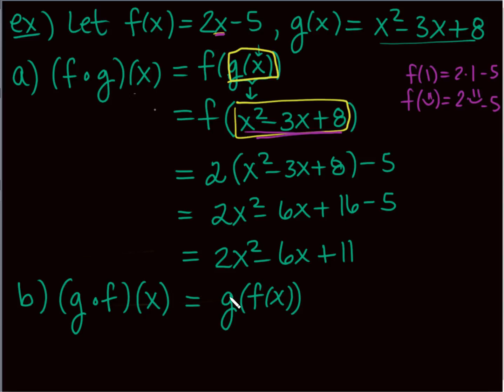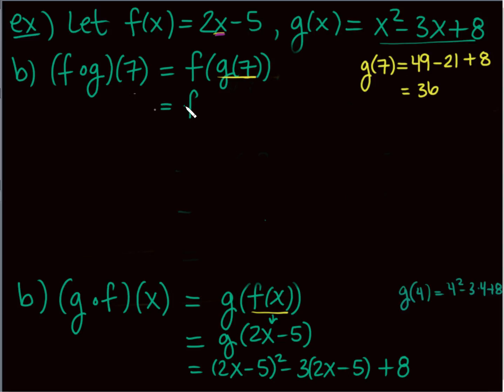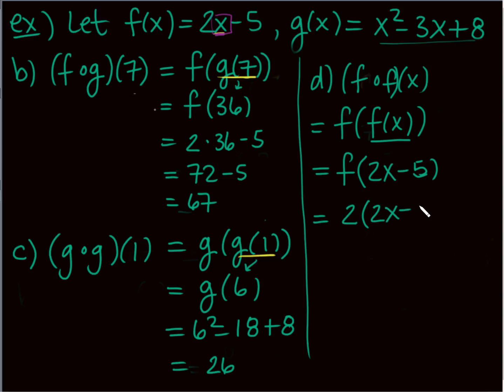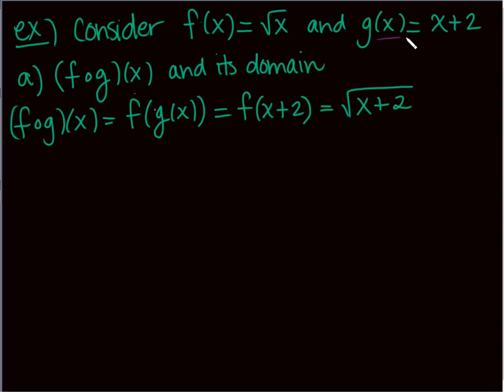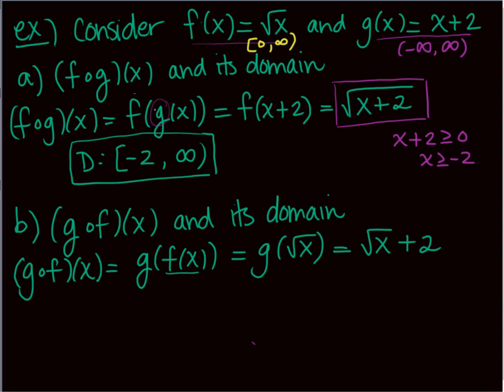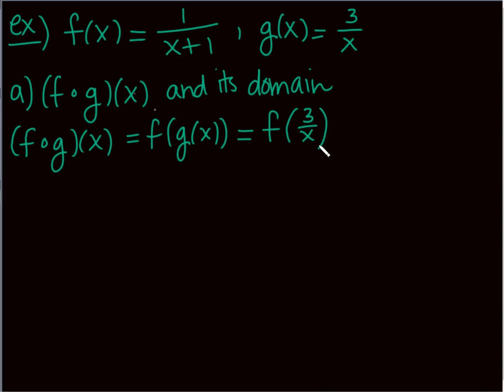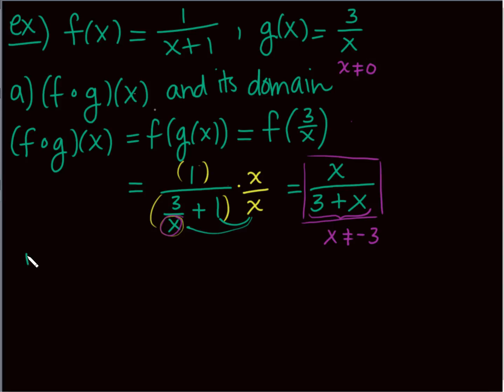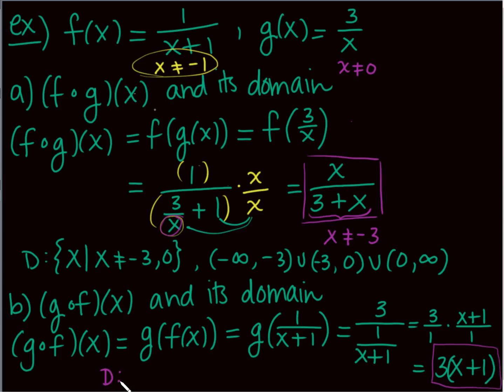MATH 1400 Composition of Functions (part 2)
Composition of functions and finding domain